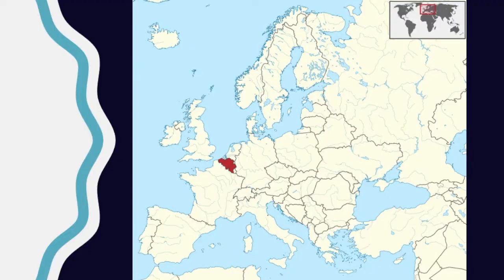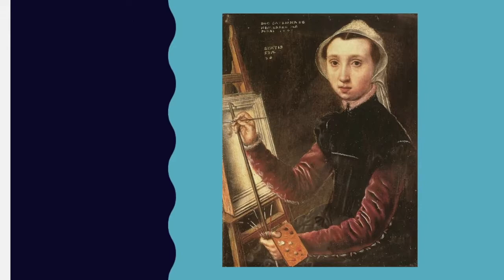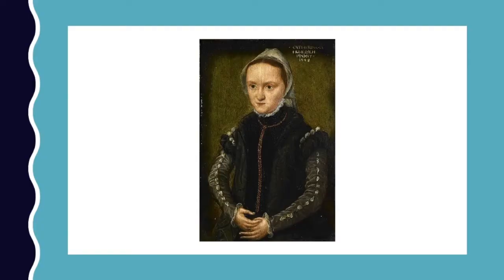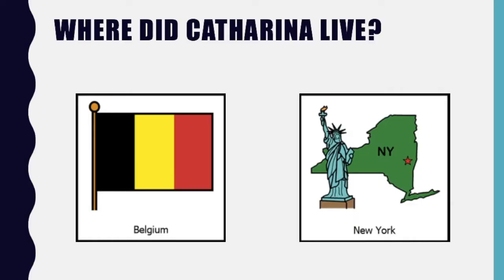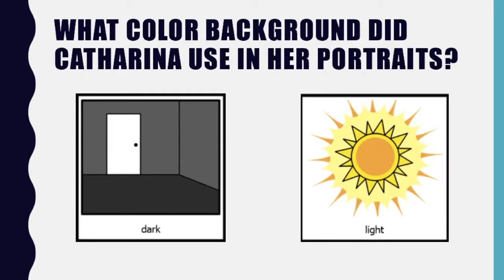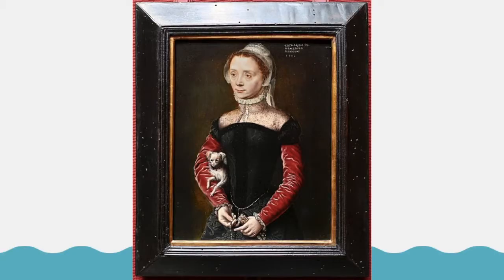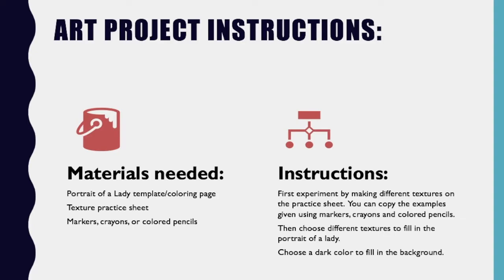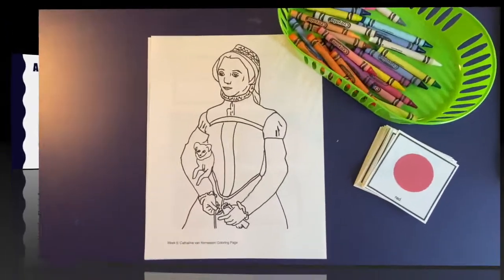MP1 Week 6: Catharina Van Hemessen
Hope you enjoy learning all about Catharina Van Hemessen!